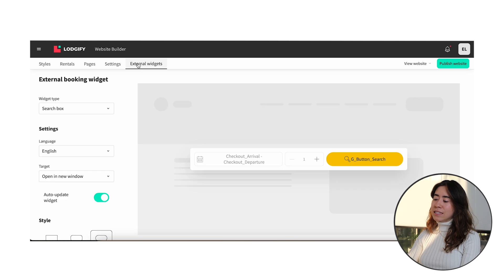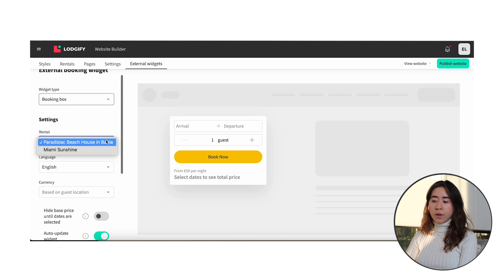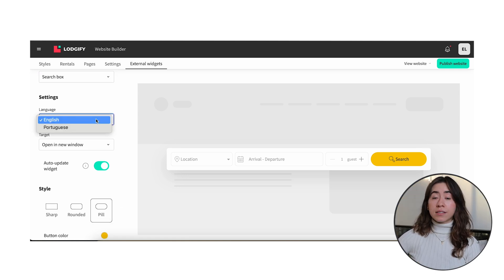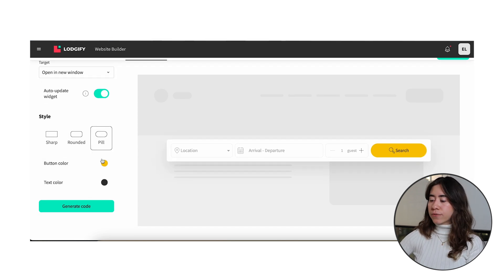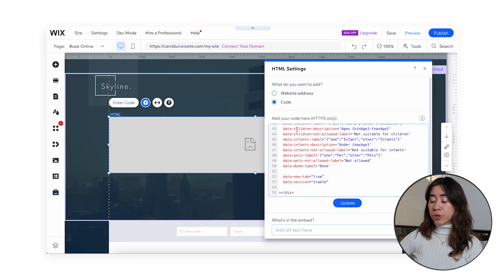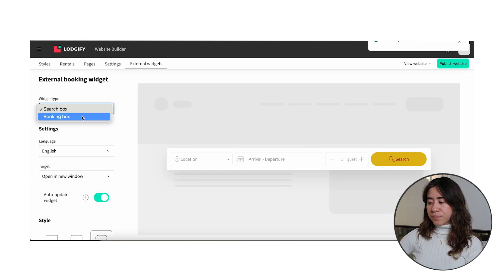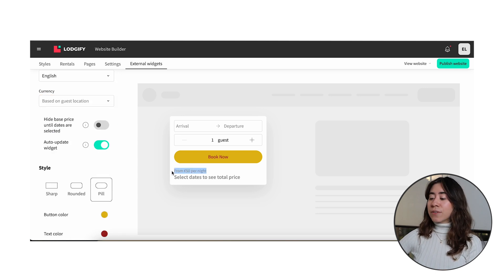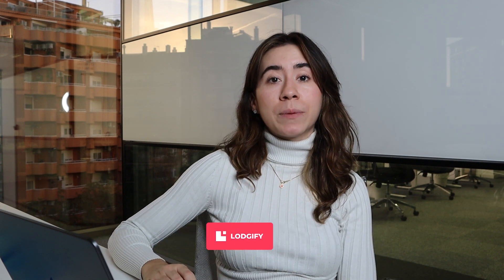Lodgify's Website Builder | How to add an external widget to your website 🧩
0:00 - Intro
0:10 - Accessing the External Widgets Tab in the Website Builder
0:20 - Exploring Widget Options: Search Box and Booking Box
0:57 - Customizing Widget Settings: Language and Tabs (Example: Search Box)
1:14 - Choosing Widget Styles: Colors and Shapes
1:32 - Copying Code to Embed the Widget on an External Website
2:00 - Publishing Your Website to View the External Widget
2:07 - Differences Between Search Box and Booking Box Examples
2:18 - Matching the Widget to a Specific Property
2:25 - Selecting the Displayed Currency
2:33 - Hiding the Price Display (Optional)
2:37 - Copying and Pasting the Code for the Booking Box
2:41 - Adding Multiple Widgets to Your Site
2:51 - Outro

Need help with something? Find out how to get in touch with support here 👉🏼

🚀 Don't miss out!

Catch us on our other platforms ❤️